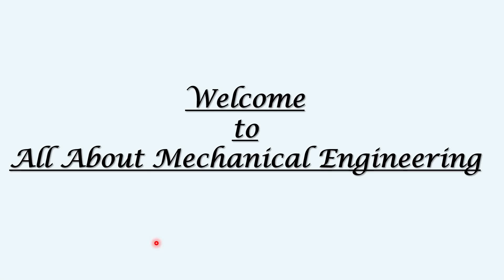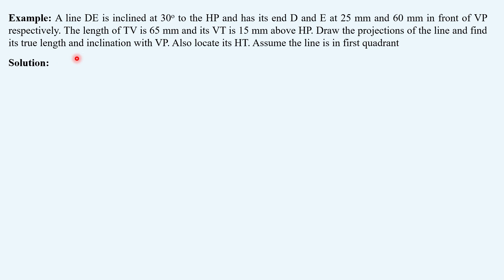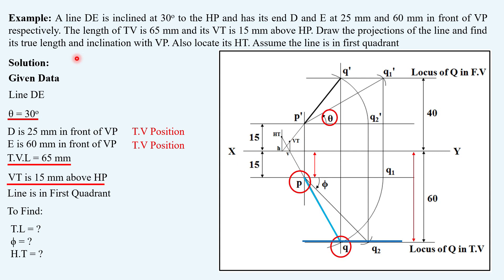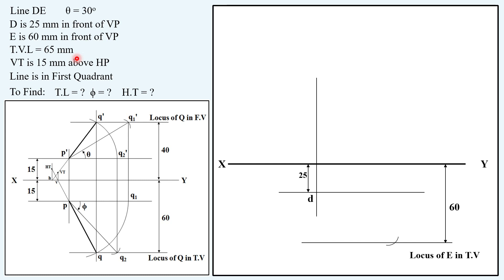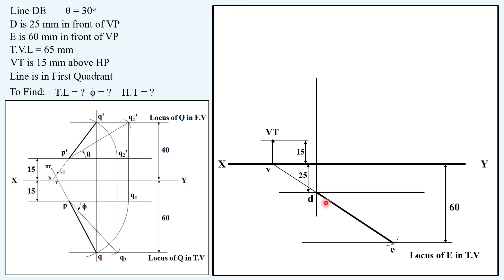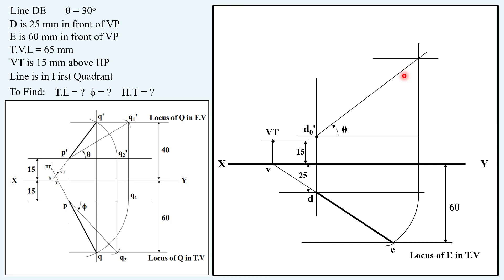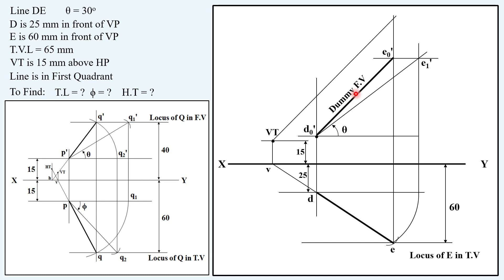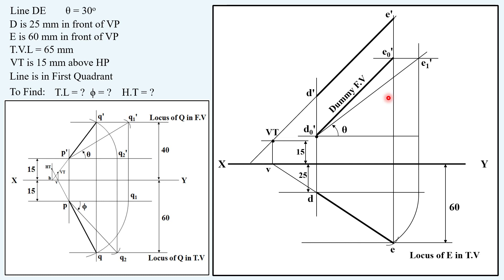Projection of Lines using Dummy Point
projection of line using dummy point | projection of line using dummy front view | projection of line using dummy fv
A line DE is inclined at 30o to the HP and has its end D and E at 25 mm and 60 mm in front of VP respectively. The length of TV is 65 mm and its VT is 15 mm above HP. Draw the projections of the line and find its true length and inclination with VP. Also locate its HT. Assume the line is in first quadrant
Short Video Explaining how to obtain solution of projection of given line using a dummy point. Watch the video till the end in order to have a clear understanding.